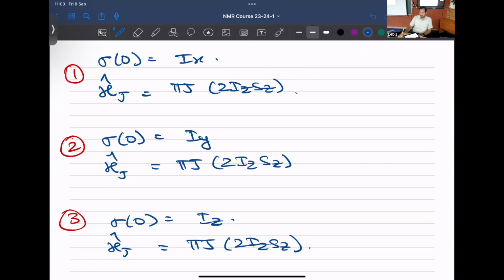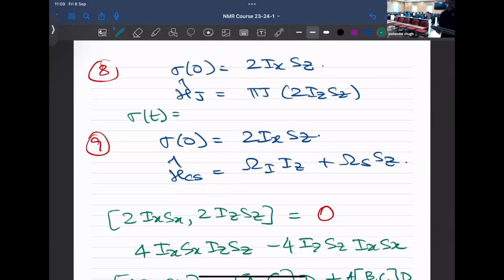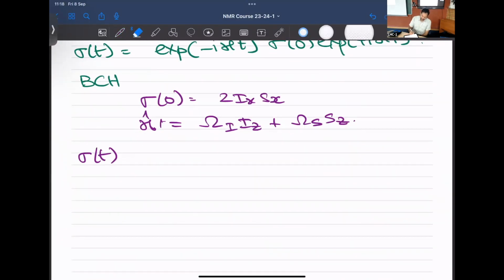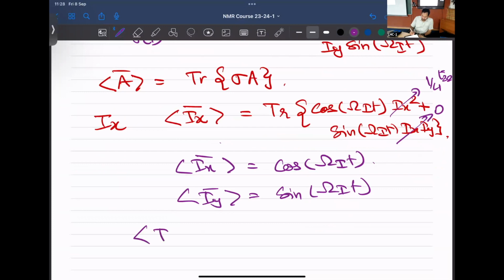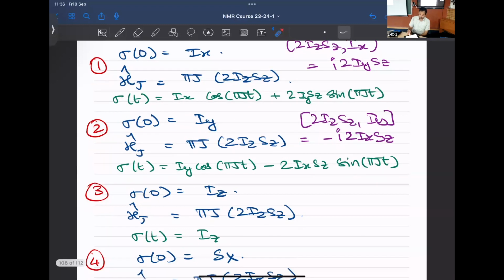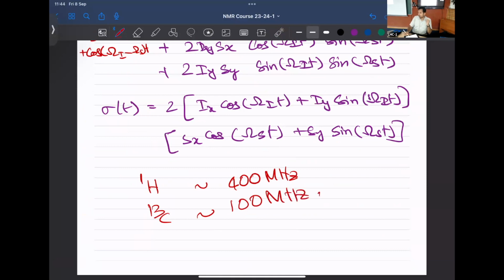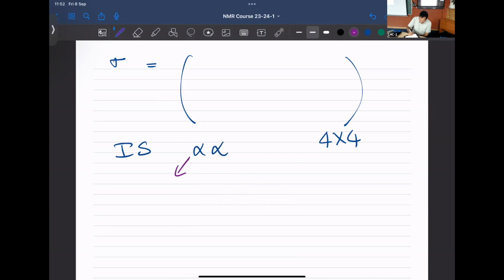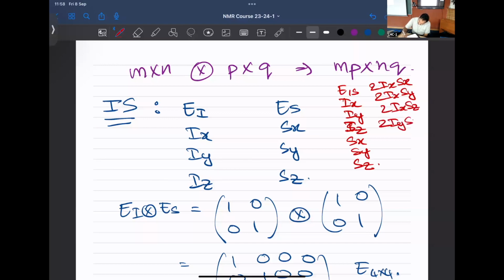Lecture 15 | NMR Course 2023-24-1 | Density Matrix - 5 | Scalar and Chemical Shift evolution | MQC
This lecture demonstrates the application of the Liouville von Neumann Equation to chemical shifts and scalar coupling evolution. An intuitive way of applying the BCH expansion to various initial density matrix states is also introduced.